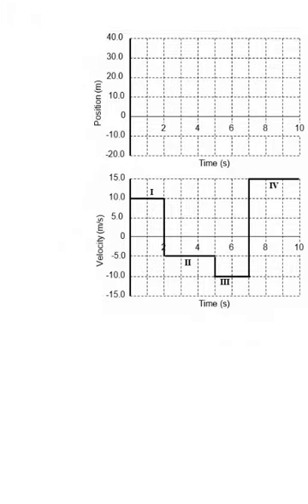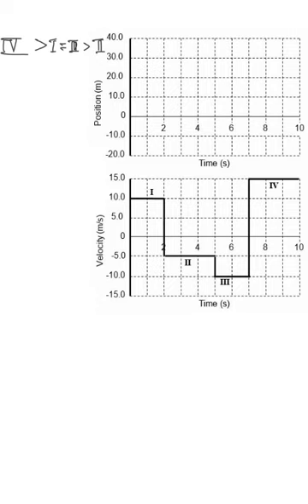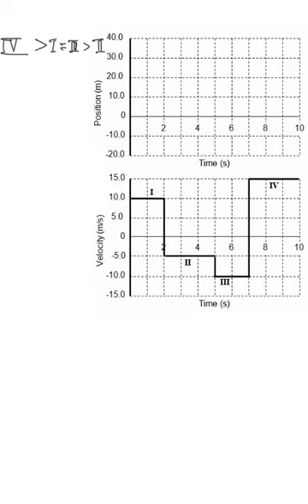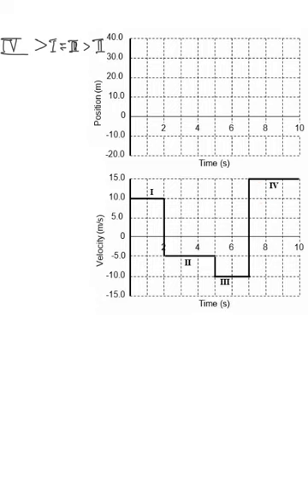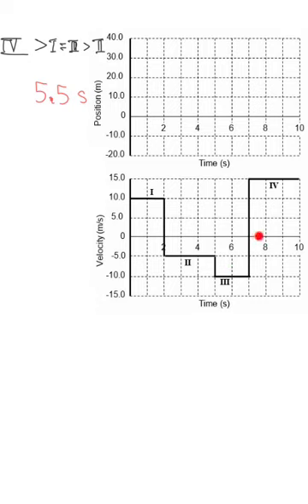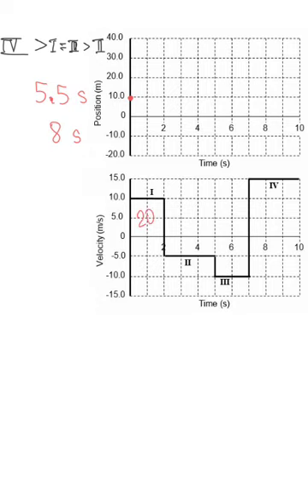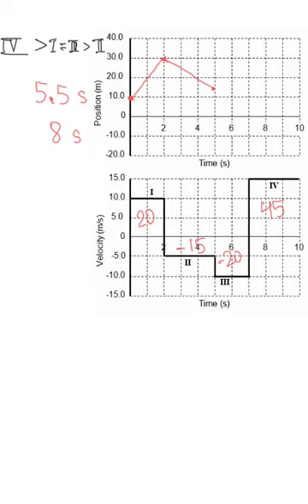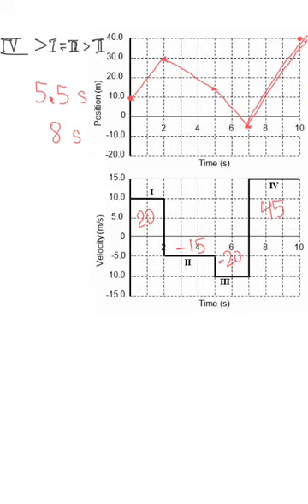Austen's AP Physics HW Q5